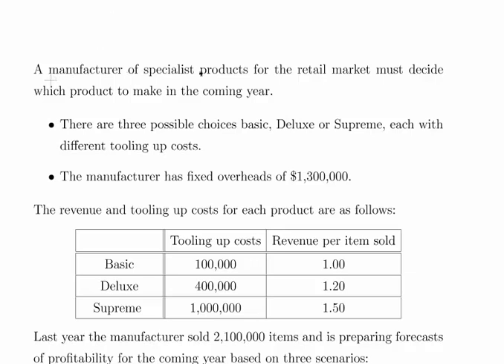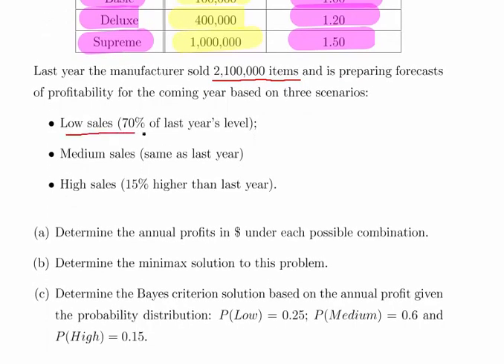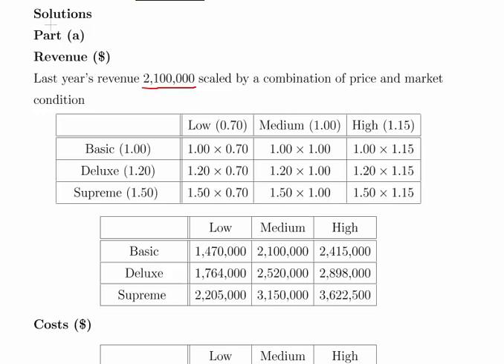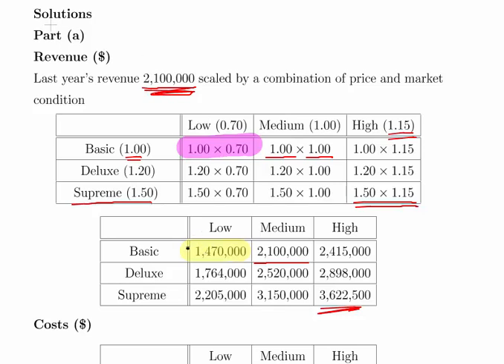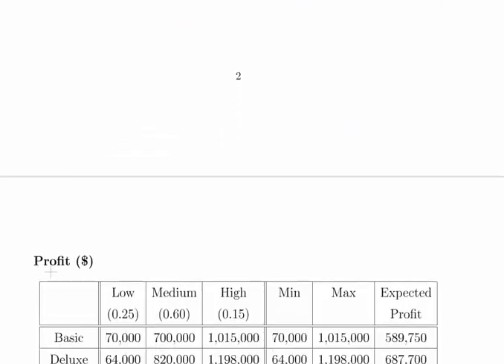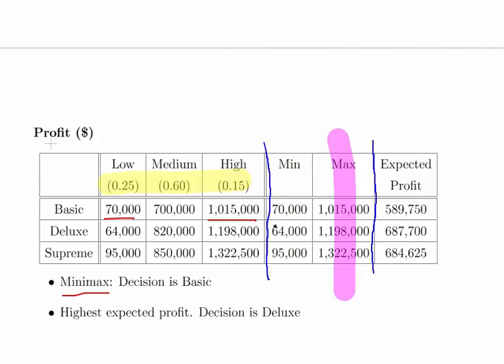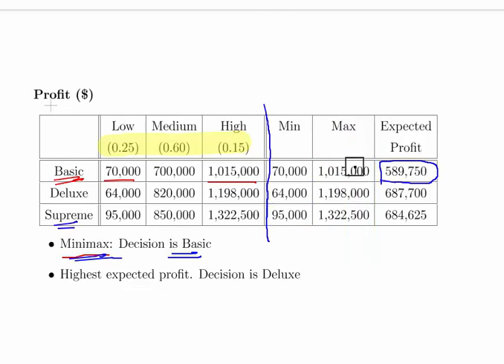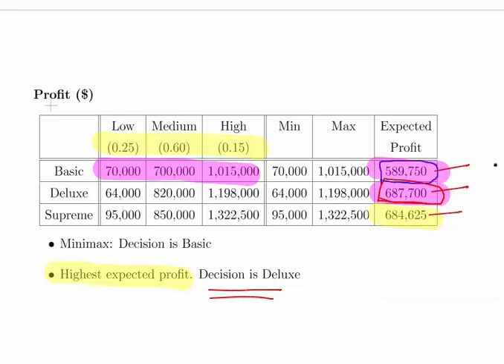Decision Theory: Minimax & Bayes Criteria (Worked Examples)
StatsResource.github.io | Decision Theory | Decision Criteria